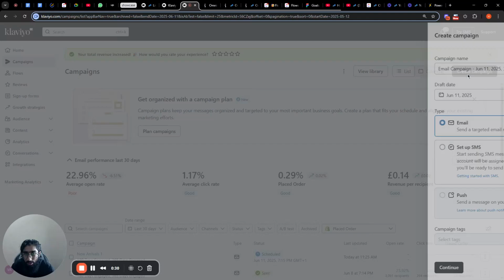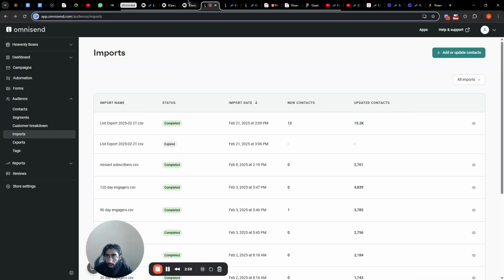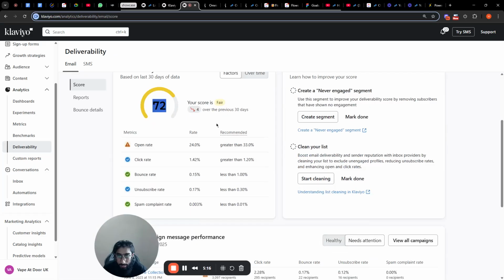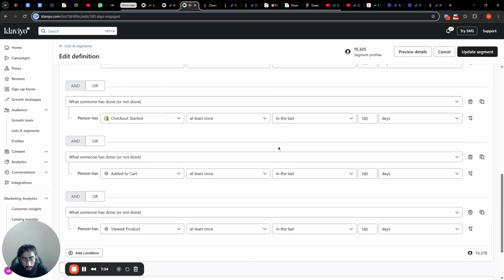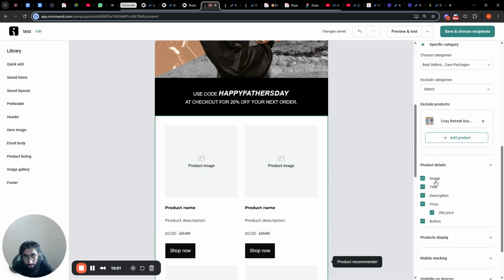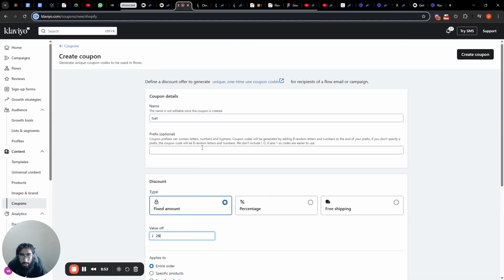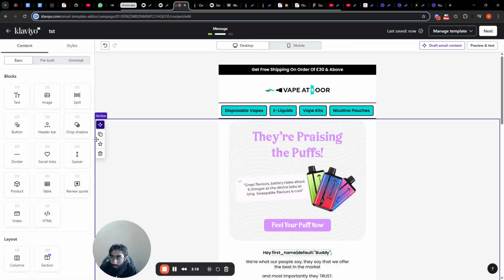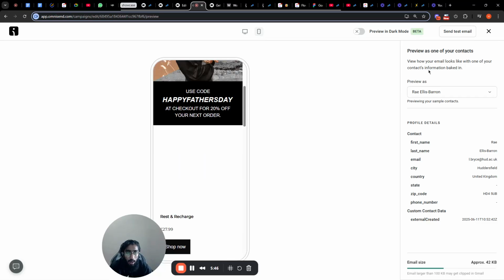Klaviyo vs Omnisend: Which One’s Actually Better in 2025?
If you’re deciding between Klaviyo and Omnisend for your e-commerce email marketing, this video is your complete breakdown.

You’ll learn:

    Which platform is better for beginners vs advanced users

    Where Omnisend shines vs where Klaviyo dominates

    The real tradeoffs between price and power

    Which one should you choose based on your brand stage?

Whether you're scaling an e-commerce store or just getting started with email automation, this side-by-side walkthrough will help you choose the right platform.

If you are an e-commerce store owner, you can get a free email audit